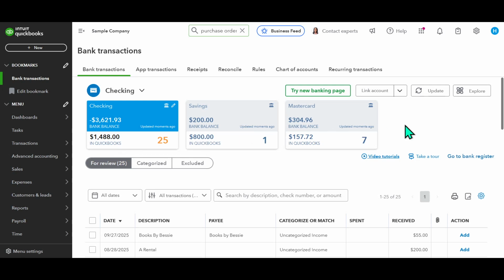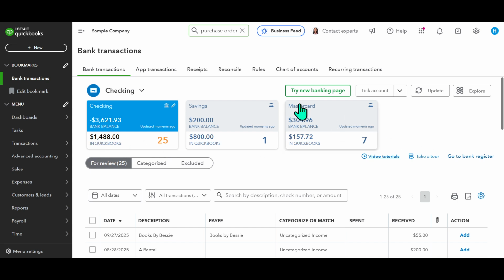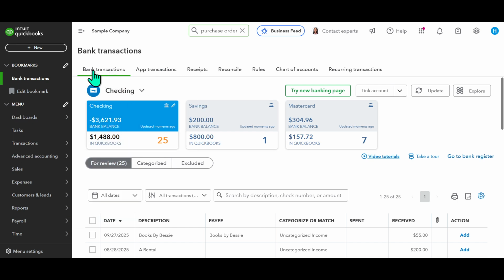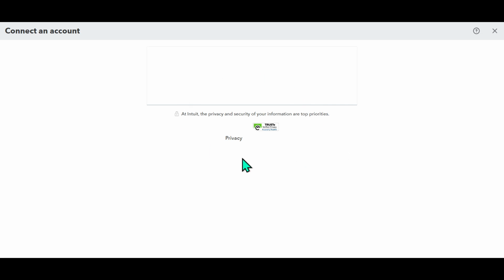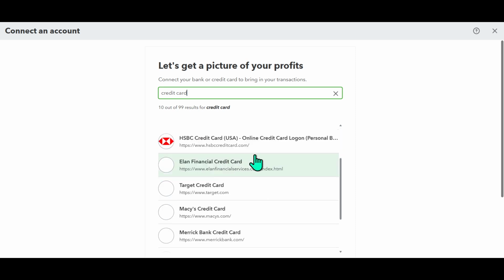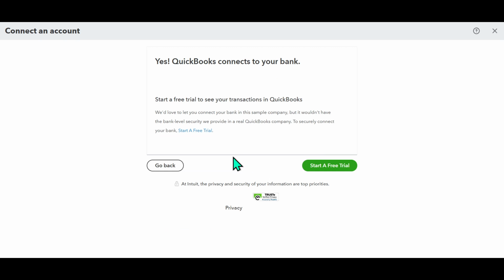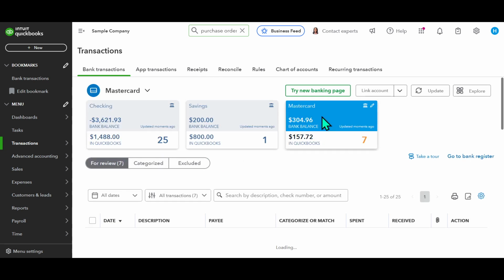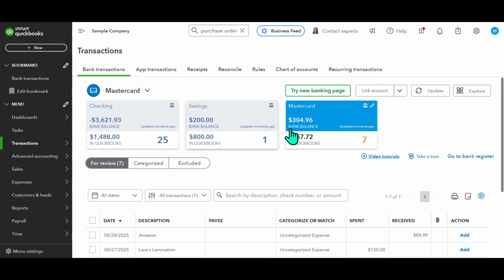How to Link Multiple Credit Cards to QuickBooks Online Bank Feed (2025 Tutorial)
Connect and manage multiple credit cards in QuickBooks Online Bank Feed for easier reconciliation and streamlined accounting.